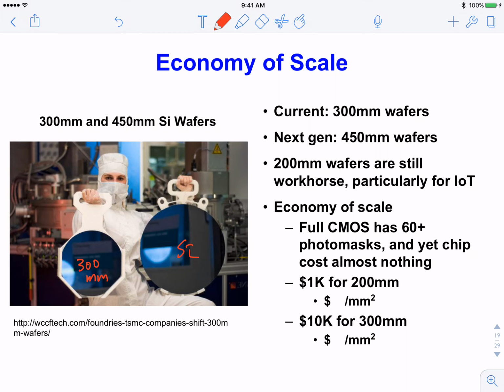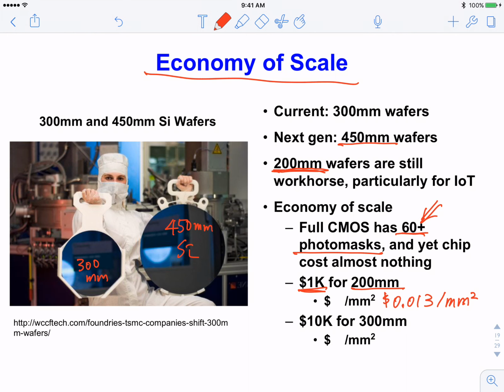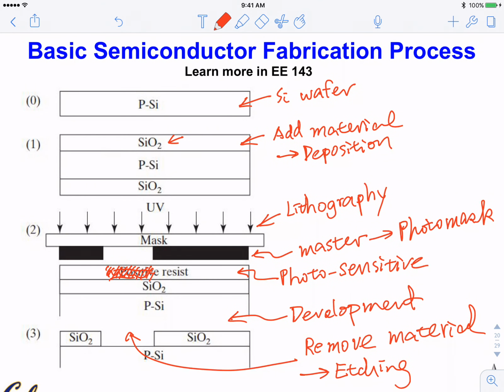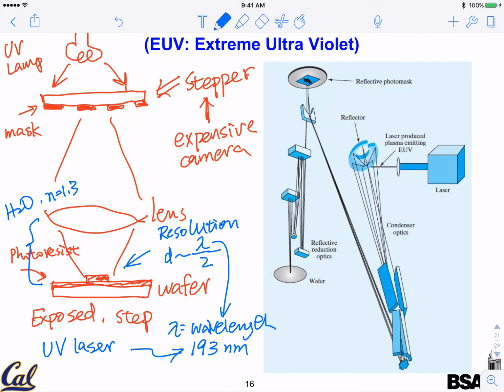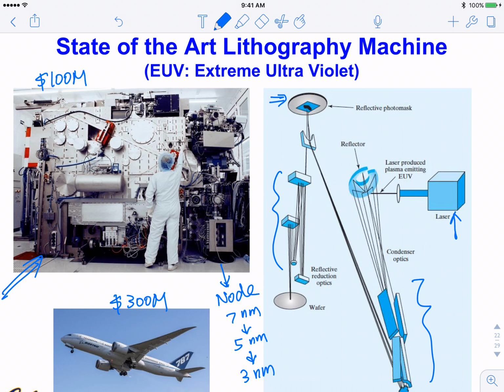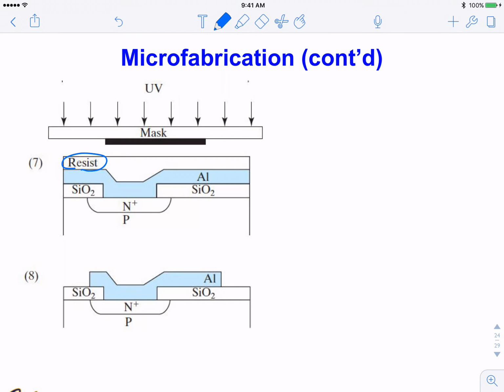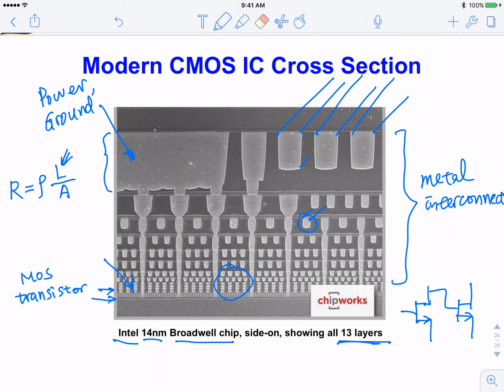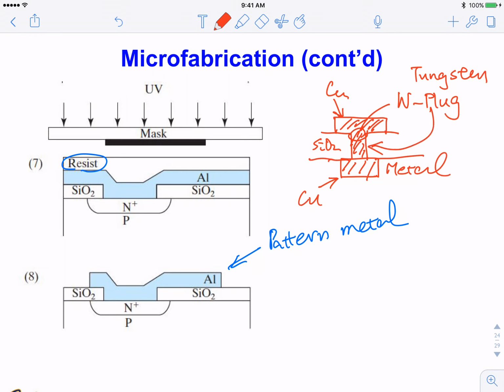Module 2 2c